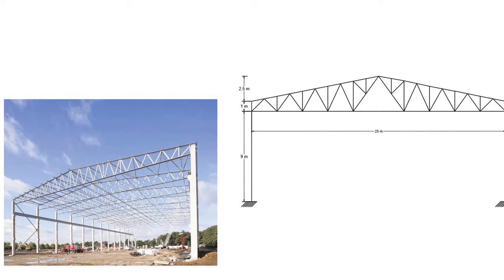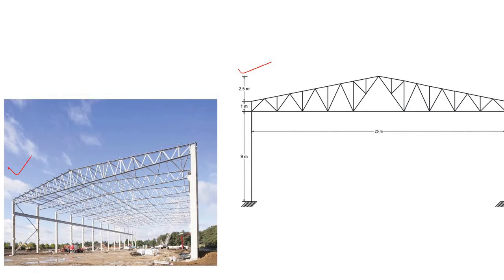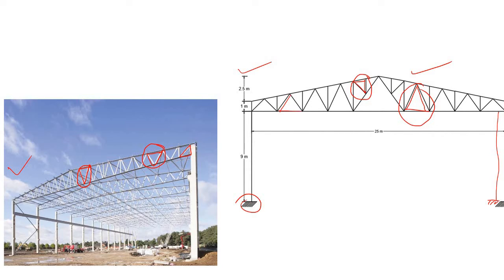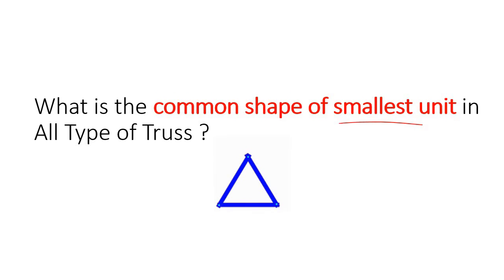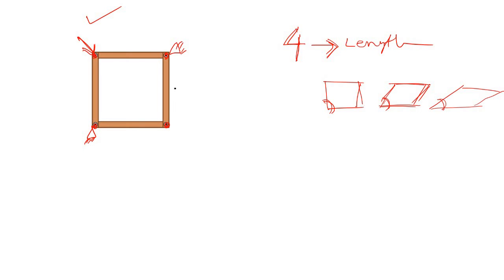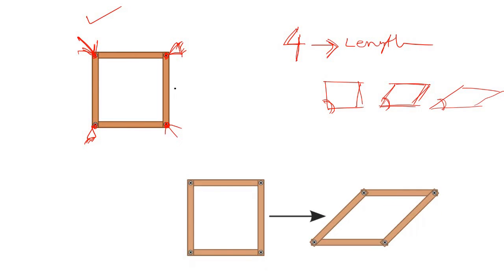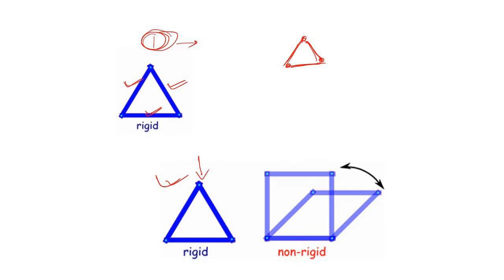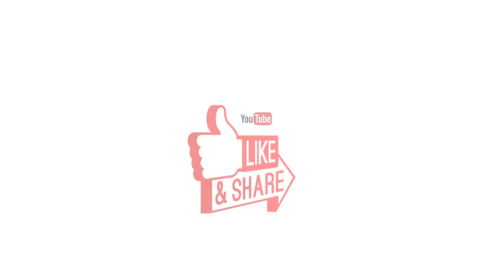Why Basic Shape of Truss is TRIANGULAR ?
Watch this Video to learn about the stability of Truss and why each element shape of truss is Triangular.